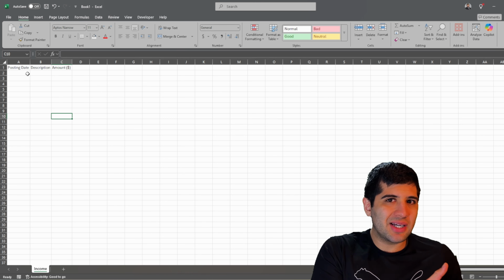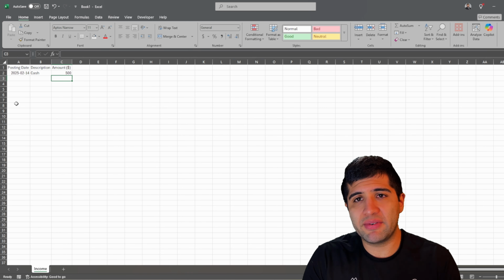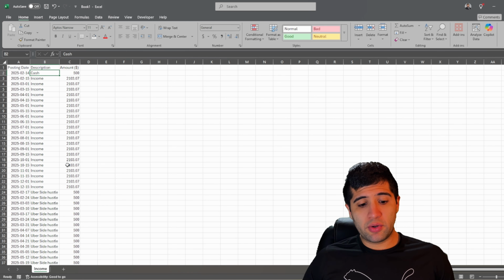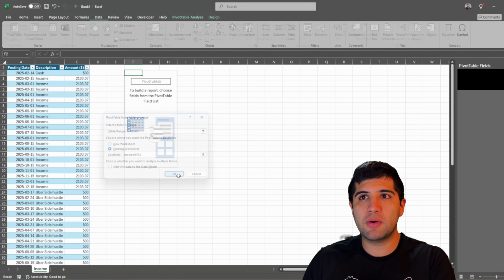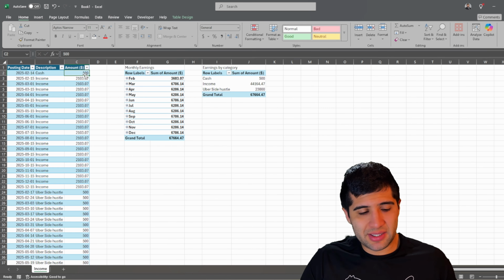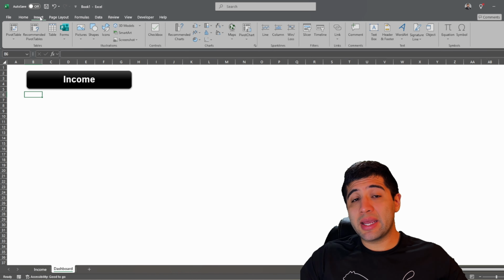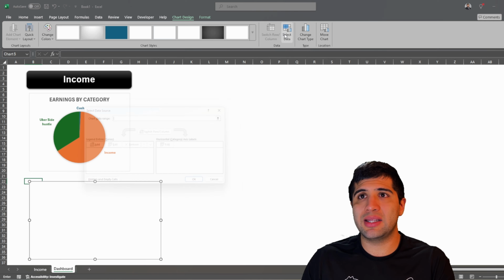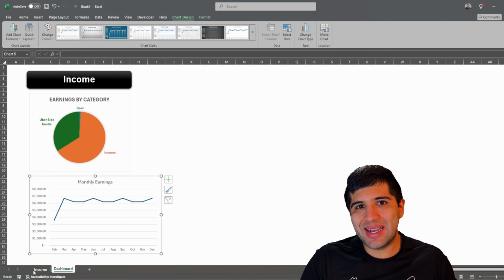Create a Budget Planner in Excel: Track Income Like a PRO!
Learn how to create a budget planner in Excel and track income like a PRO as ERP style system such as SAP! This step-by-step tutorial starts with setting up an income table, categorizing transactions like an ERP, and designing a dashboard for real-time financial tracking.

In this video, you’ll discover:
✔️ How to structure a budget planner with income tracking
✔️ Why organizing data like SAP postings improves accuracy
✔️ Step-by-step expense tracking & categorization
✔️ How to build a dynamic dashboard for clear financial insights

This method helps you manage your finances efficiently while making budgeting simple and automated in Excel.